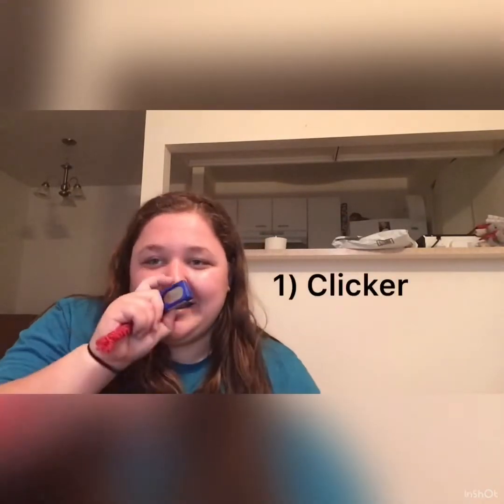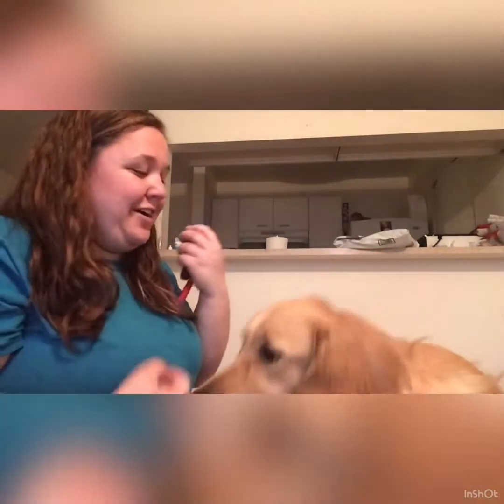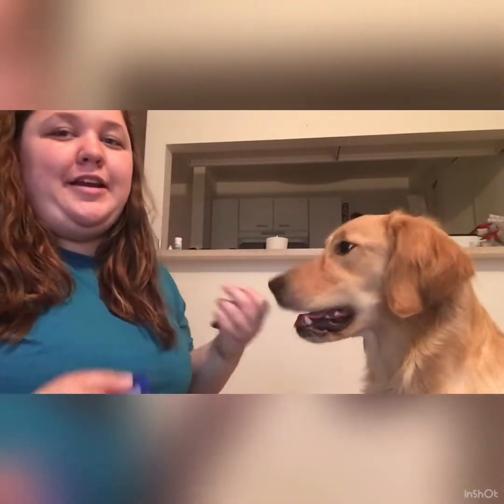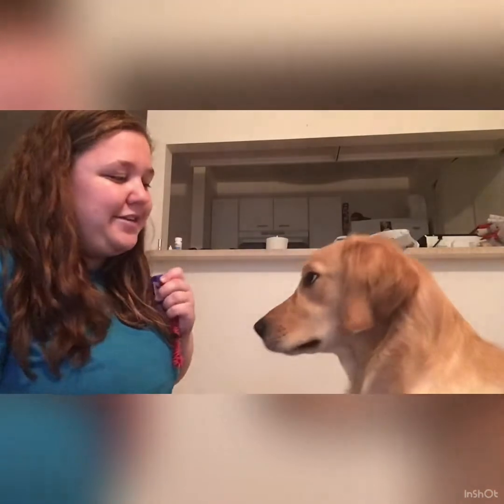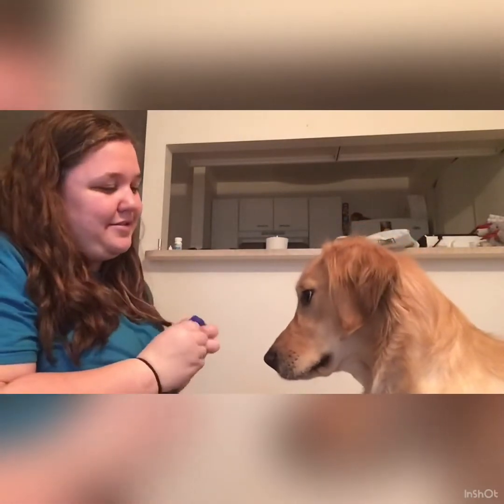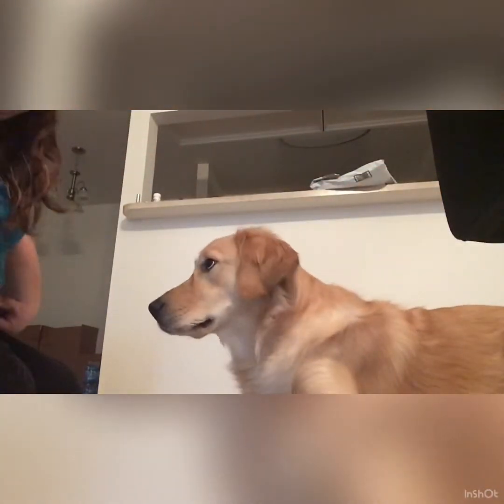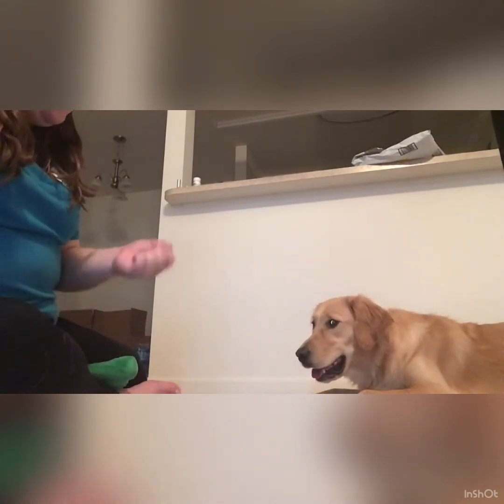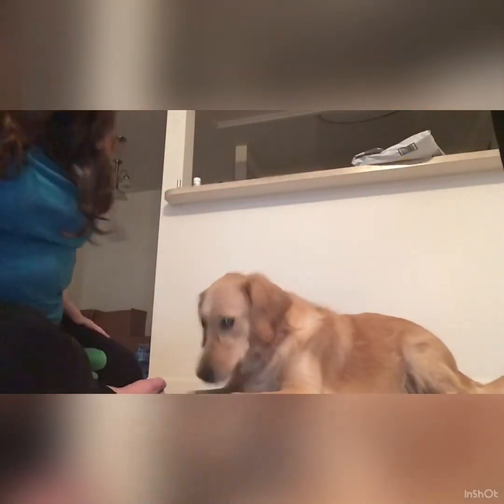Clicker Training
A short lesson on clicker training and timing.

Allie’s Dog Training